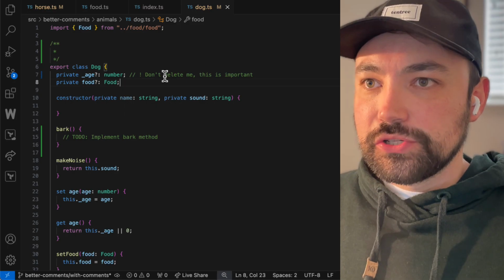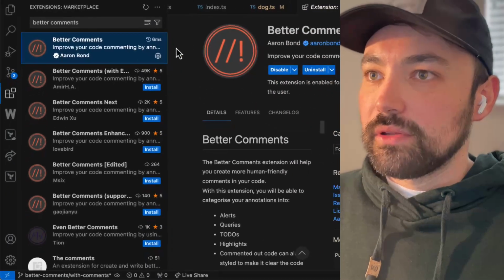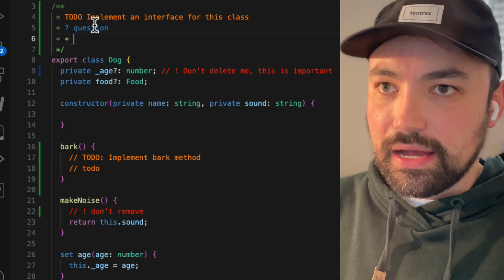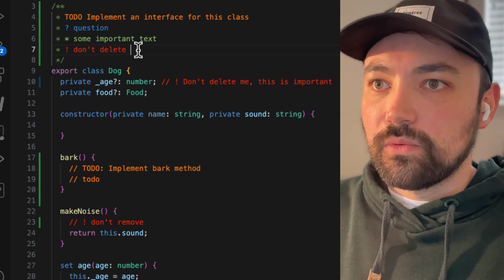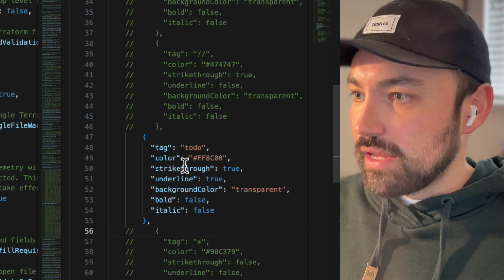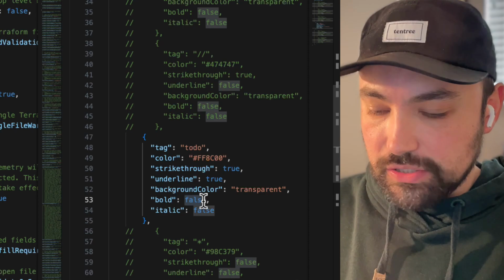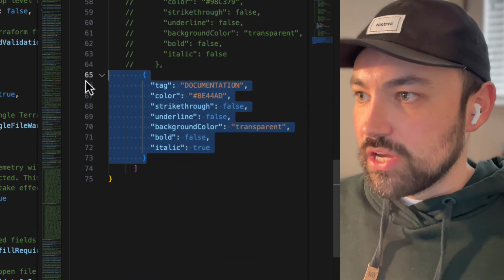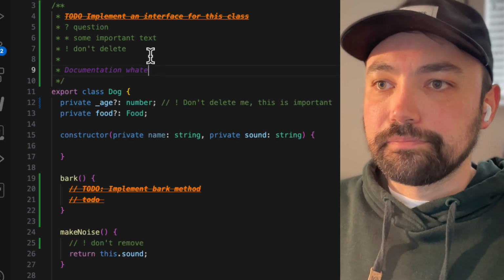Improve Your Docs with Better Comments VS Code Extension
Learn how to improve the readability of your code comments using an awesome VS Code extension called Better Comments. In this video we walk through how to install the extension and start using it right away to color code your comments using tags that you can customize. It's super easy, and super useful. If you're a fan of productivity tools, or nerdy code gadgets this one might be worth some attention.

This can be really helpful for quickly identifying tech debt hidden as TODOs throughout your code.